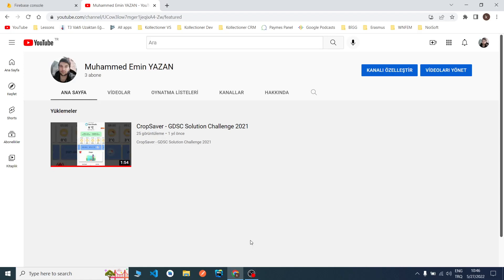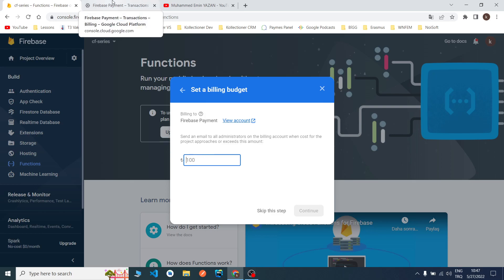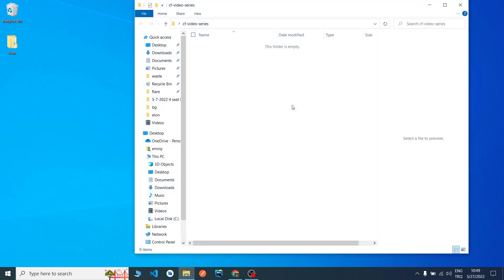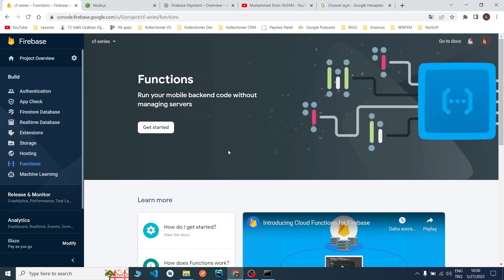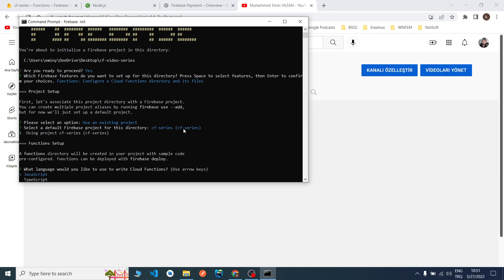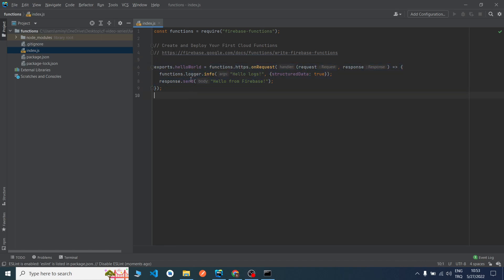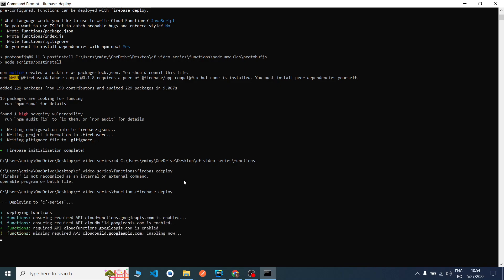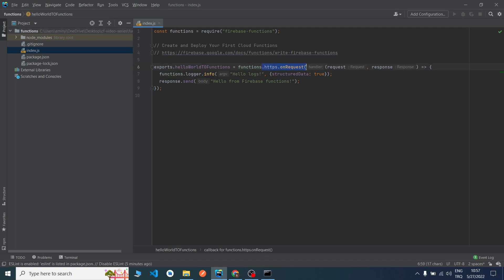Firebase Cloud Functions Video Series -1 (Create project and initialize functions)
Hello,
In this video, we will look at how we can create a firebase project and how we can add functions to our project. What is the Blaze plan, spark plan, and adding a billing account from Google Cloud Platform. Downloading firebase from npm and initialize it and deploy your very first function project.